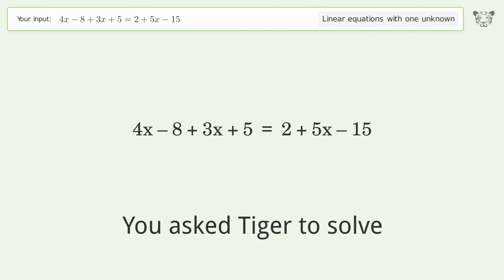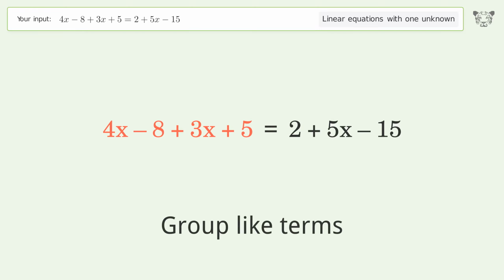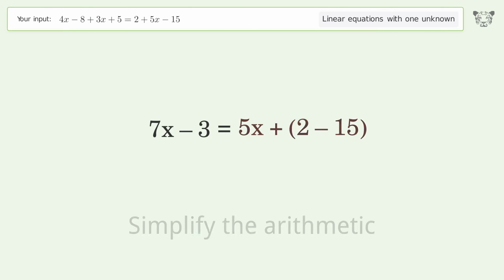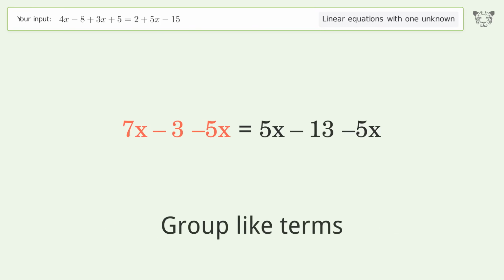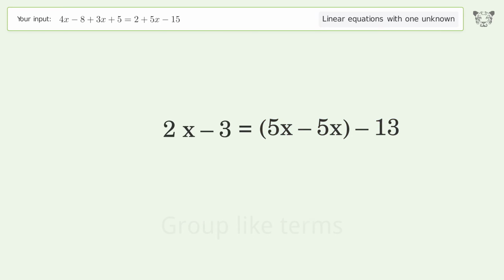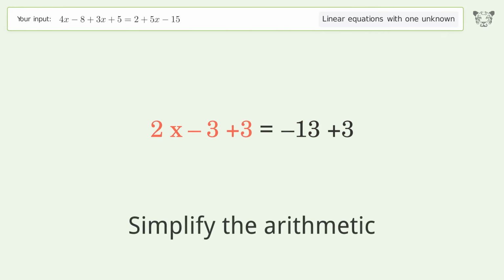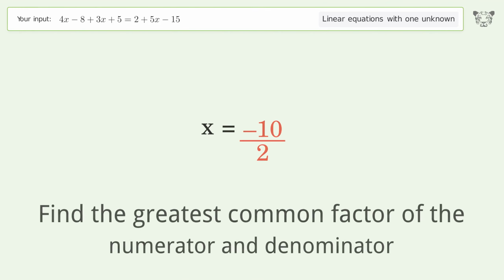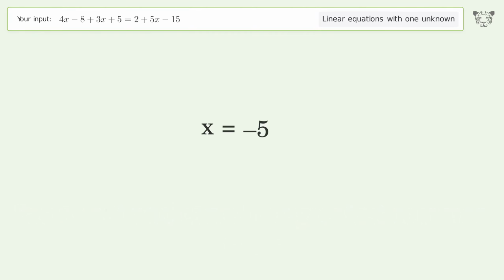Solve 4x-8+3x+5=2+5x-15: Linear Equation Video Solution | Tiger Algebra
Struggling with 4x-8+3x+5=2+5x-15? Watch our step-by-step video on Tiger Algebra to master this linear equation effortlessly. Also check out for more tips and tricks for dealing with linear equations with one unknown